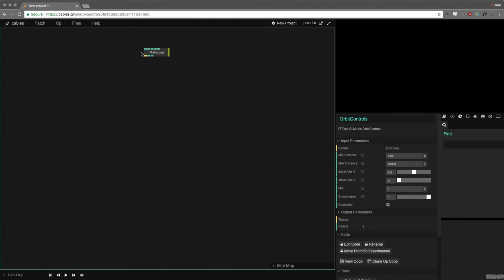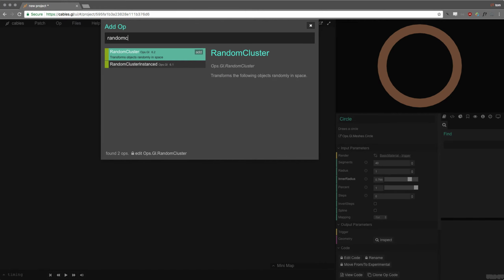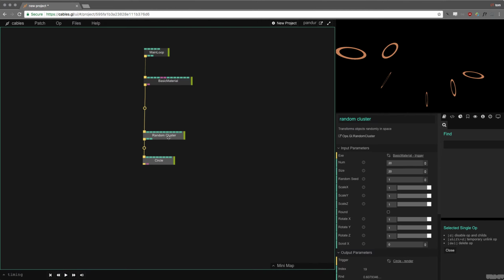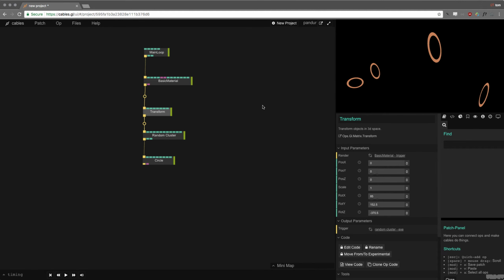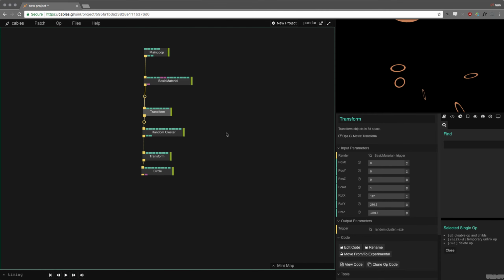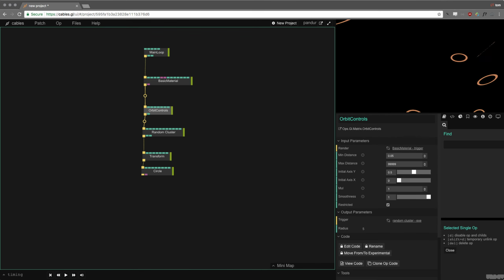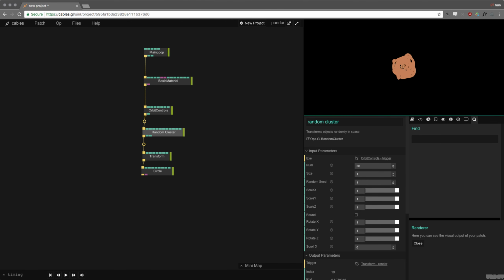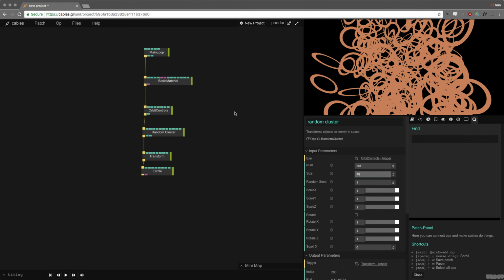randomcluster and orbitcontrols